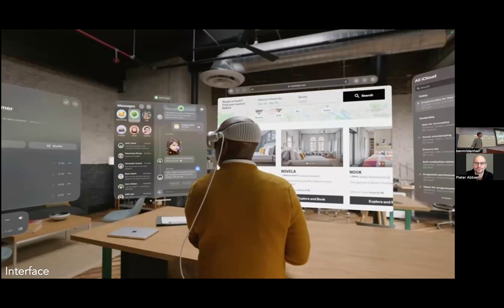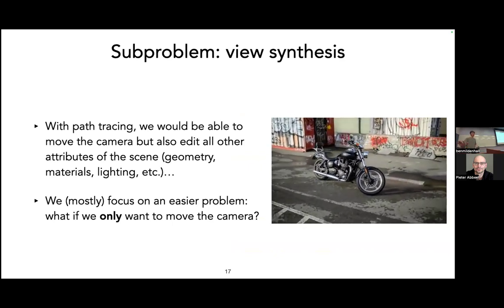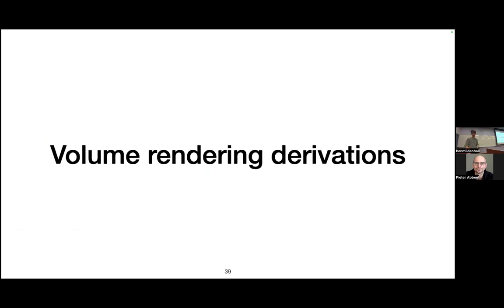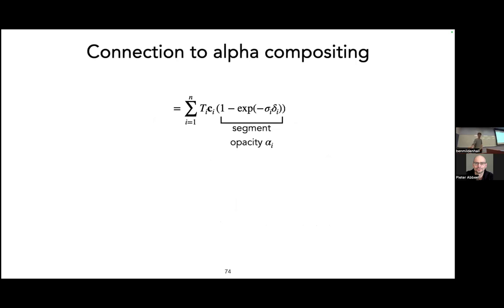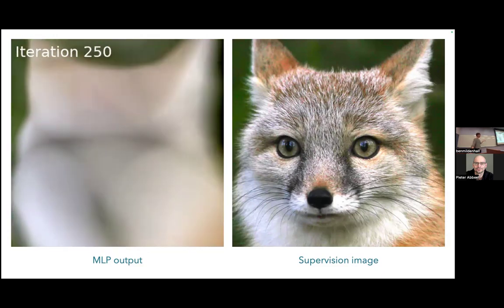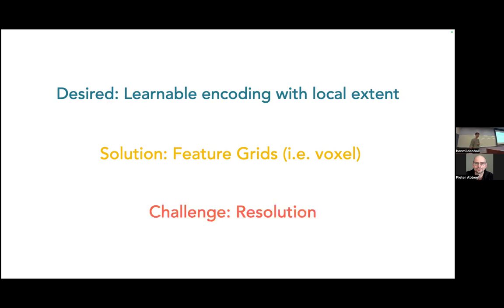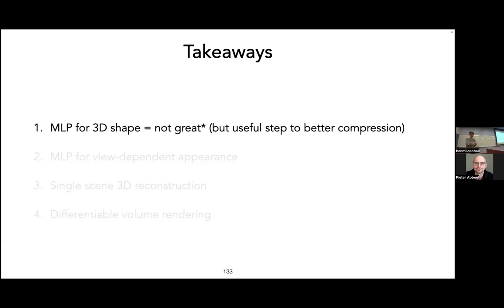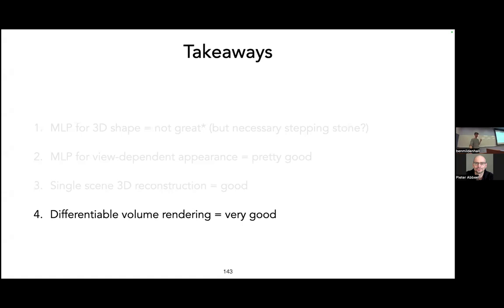L13b Neural Radiance Fields -- Guest Lecturer Ben Mildenhall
CS294-158 Deep Unsupervised Learning
Instructors: Pieter Abbeel, Kevin Frans, Philipp Wu, Wilson Yan